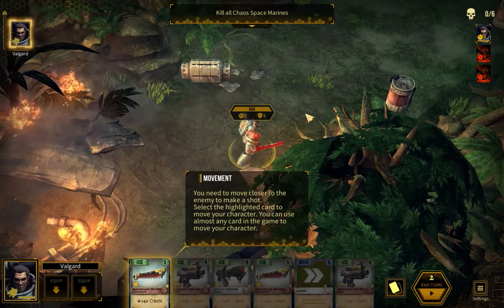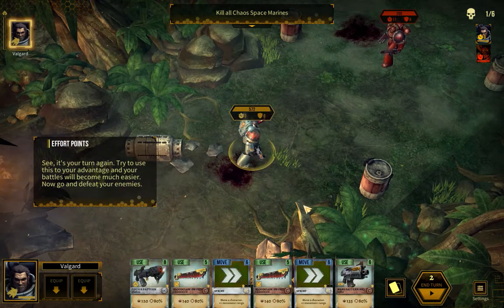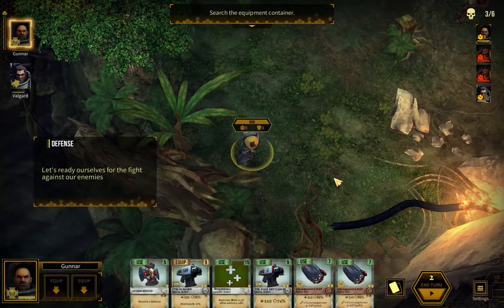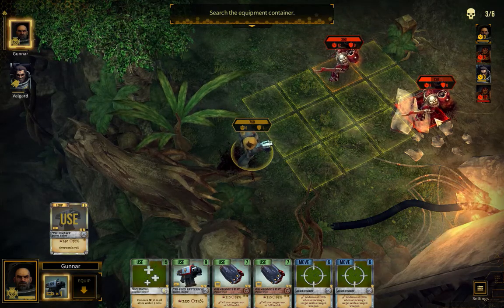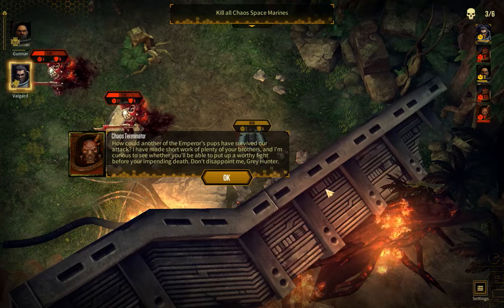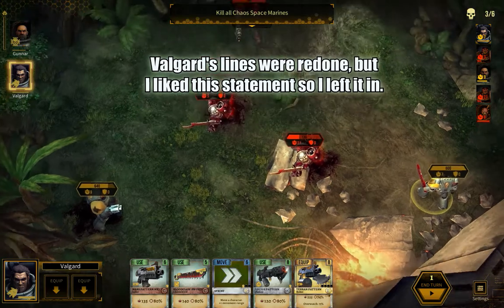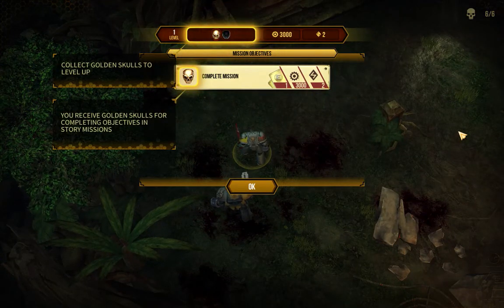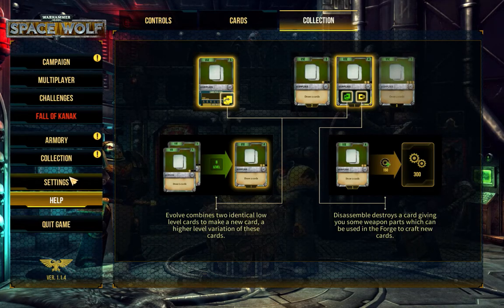WH40K: Space Wolf - 01🐺Downfall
[Steam Page]

[Game Description]
Take command of a Space Wolves squad led by Valgard Twice Slain. Your Great Company’s Strike Cruiser fell into a trap set by Chaos Space Marines of the Word Bearers legion – causing you to make a forced landing on Kanak, a volcano-wracked feral world, inhabited by tribes of ruthless barbarians. Not only must you survive, but you must emerge victorious.

Recorded: 08-03-18
Edited: 08-05-18
Render Time: 01h 49m 01s